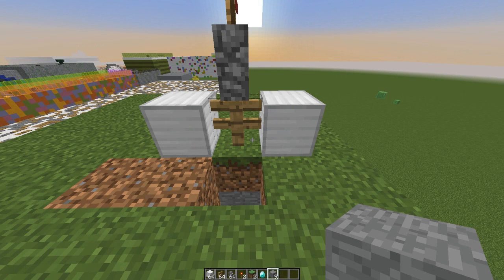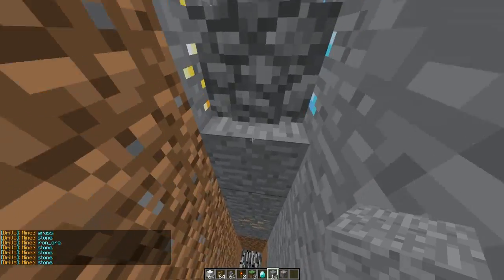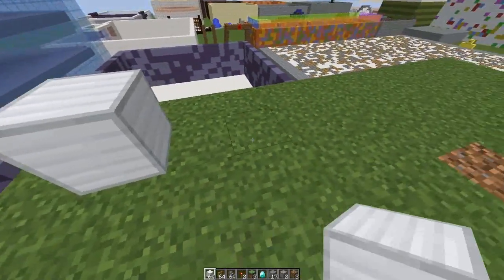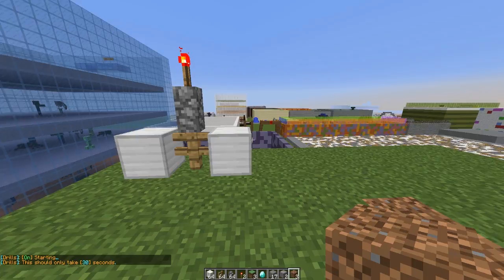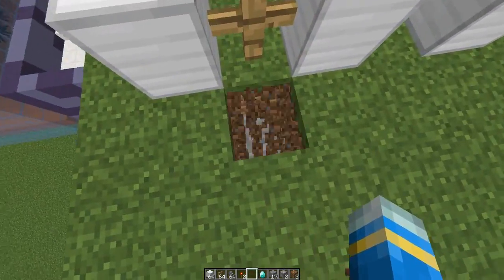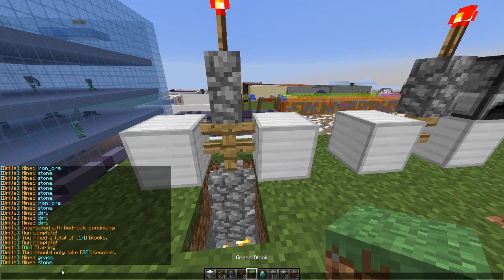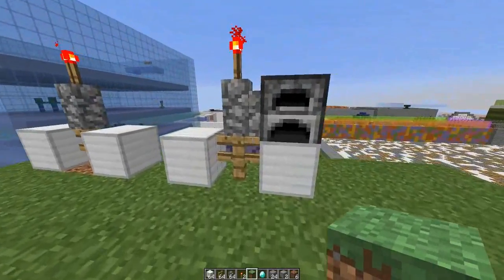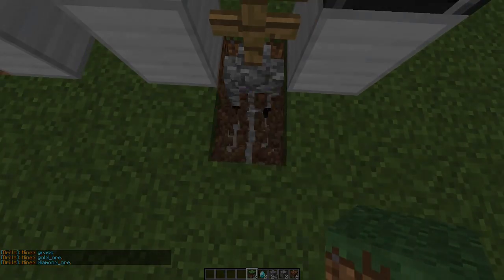Minecraft Plugin Tutorial - Drills